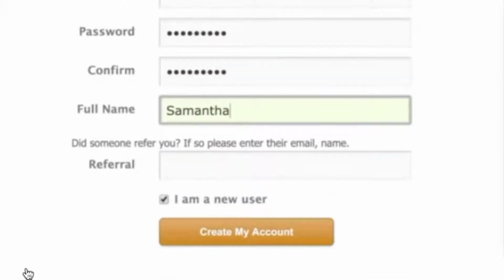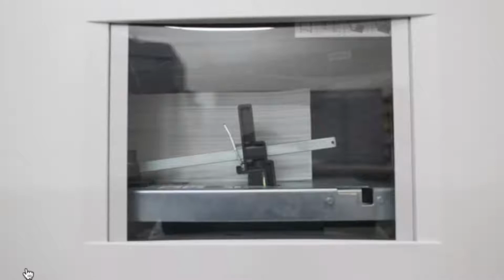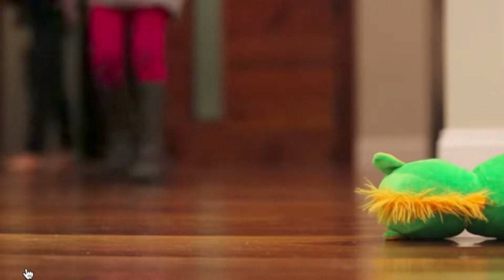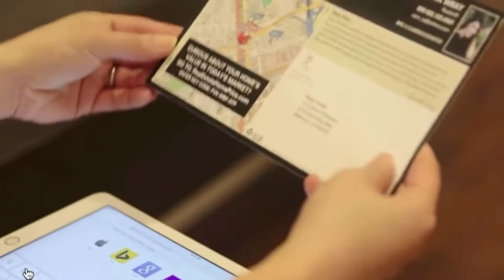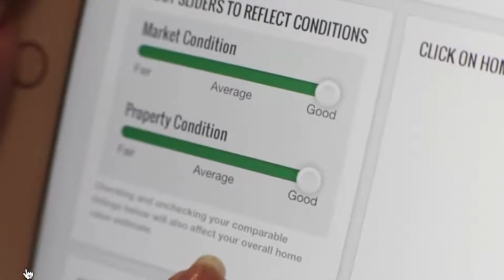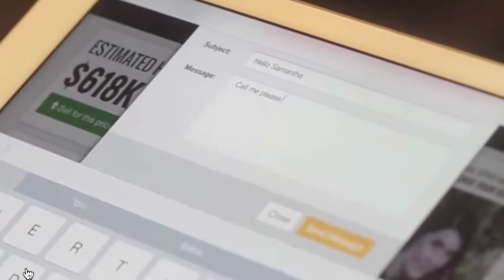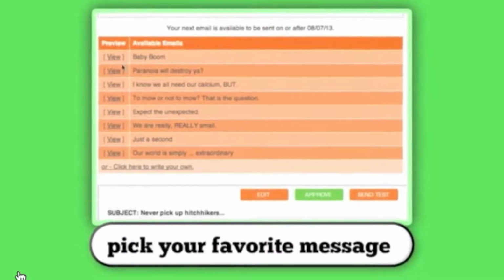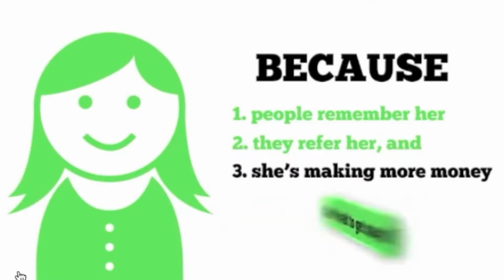Open House Loop 3 HD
Open House Loop for FNT Metro Branch